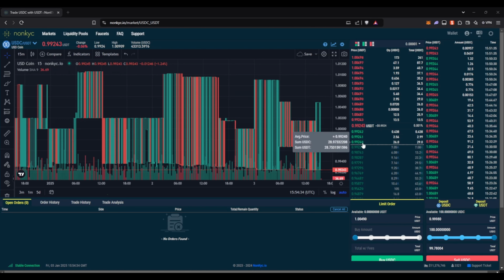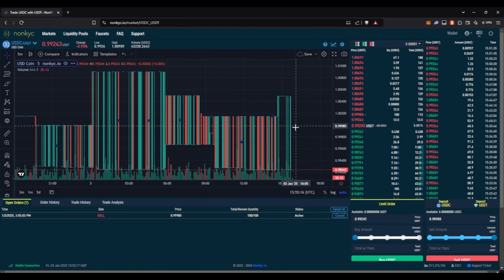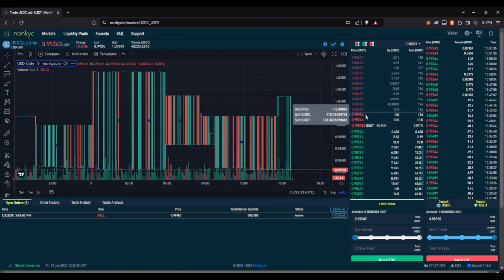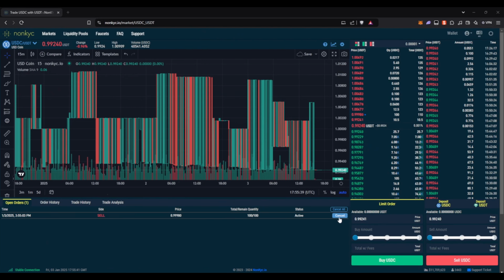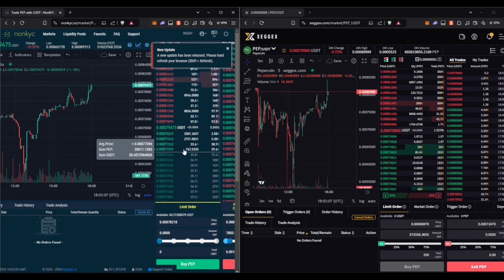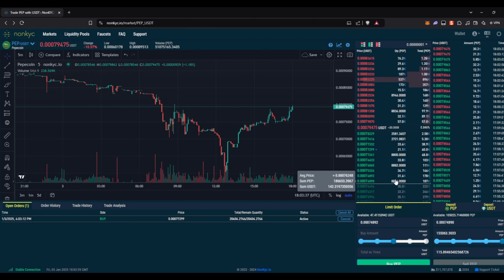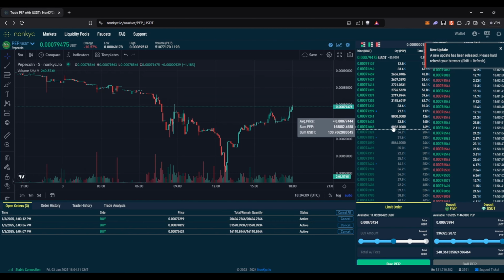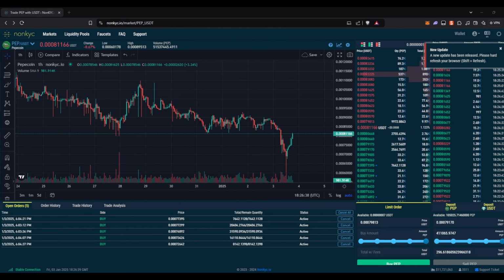Scaling in Markets Live trading $PEP